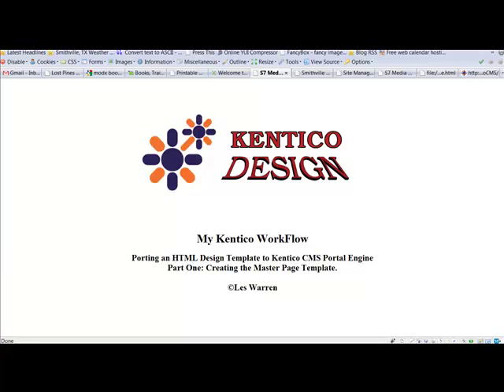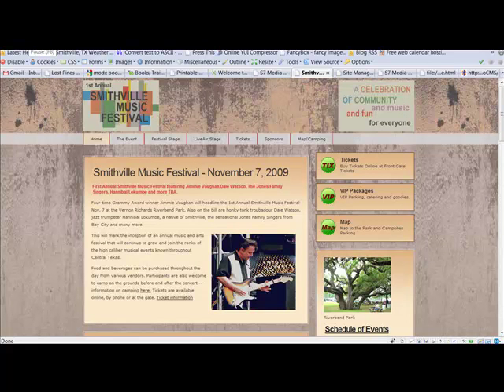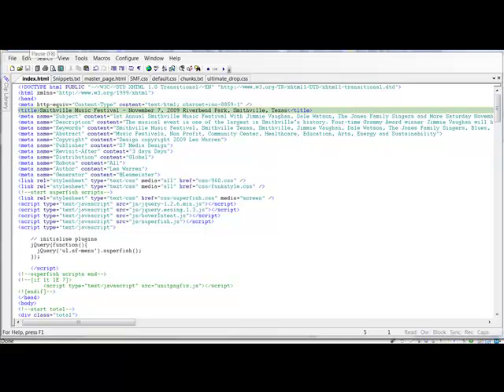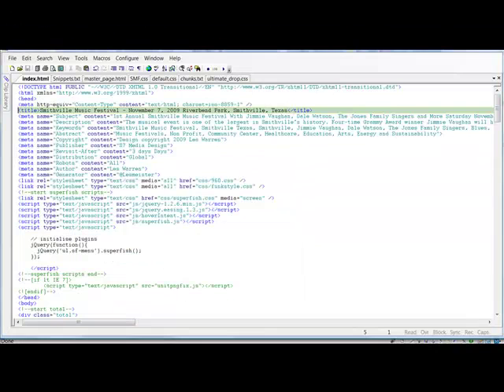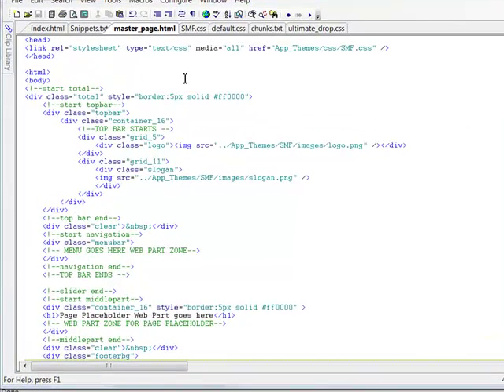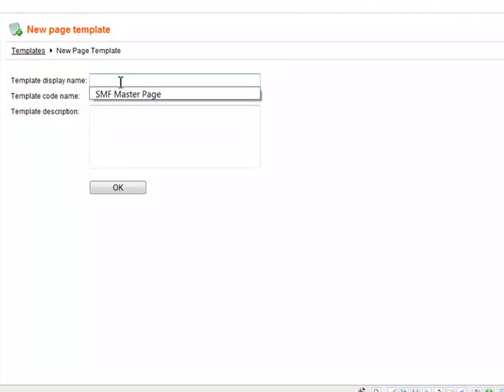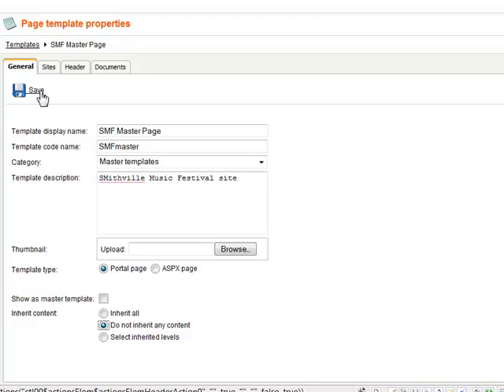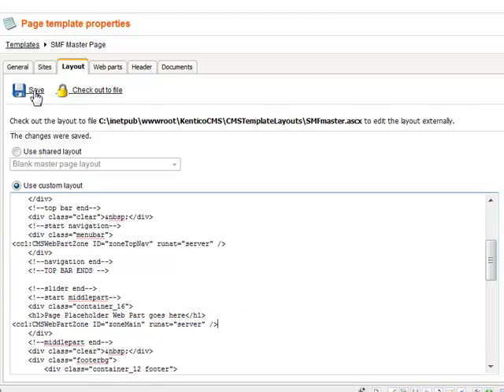Porting_an_HTML_Template_into_Kentico_CMS_part1.mp4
Part 1 from the series "My Kentico Design Workflow". This video covers porting an HTML template in to Kentico CMS. Includes instruction on how to create the Master template.